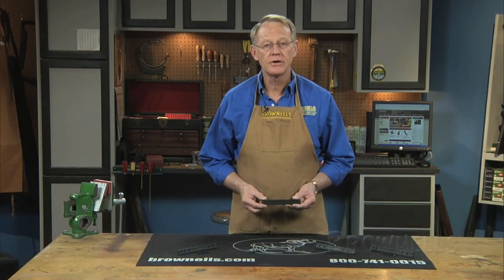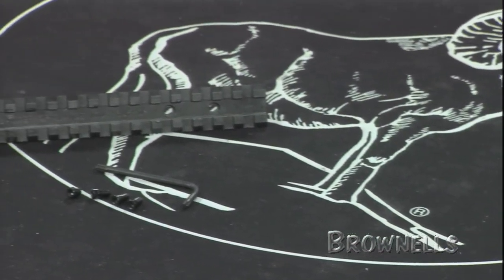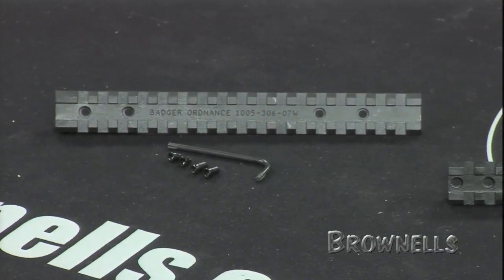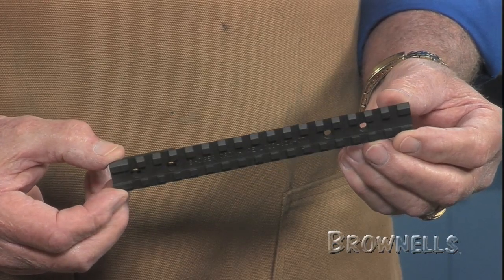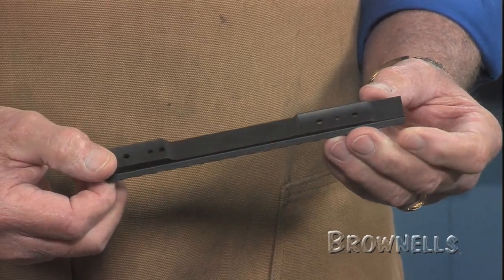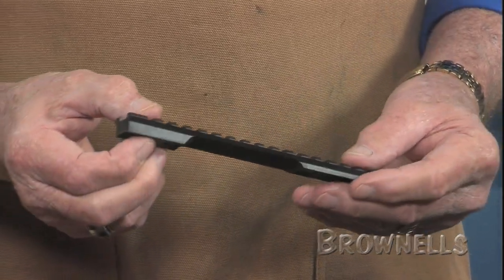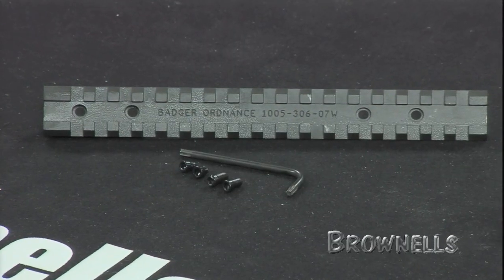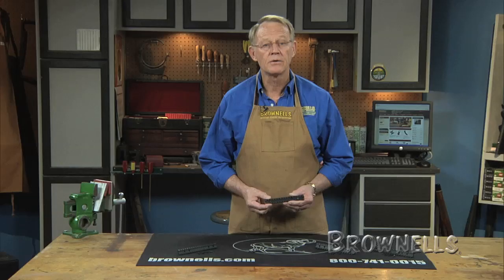Maximized Scope Rail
This video showcases the Maximized Scope Rail by Badger Ordnance.